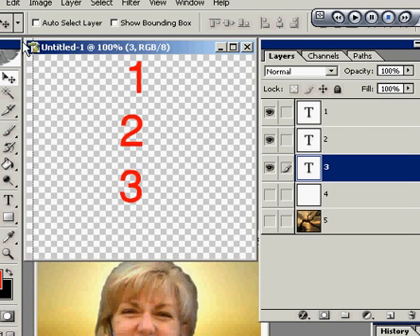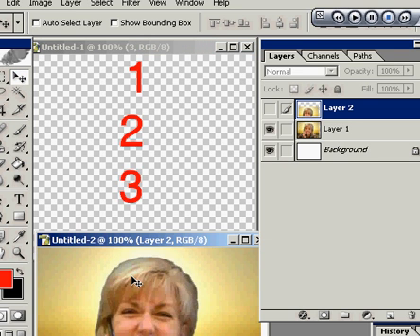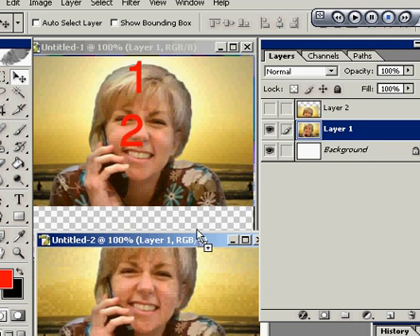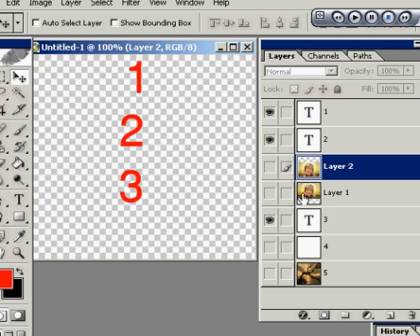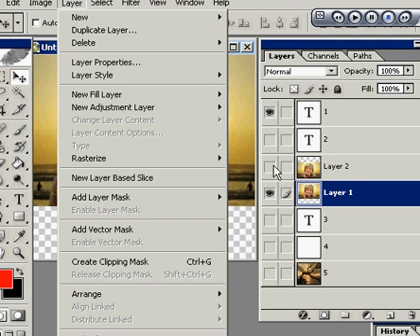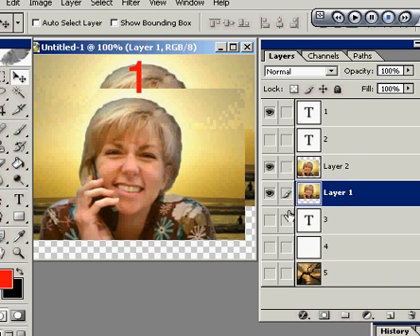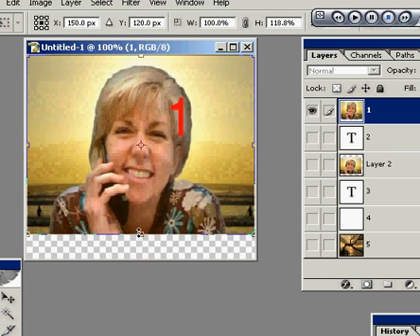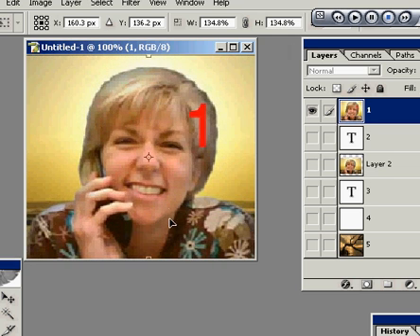Photo Shop Layers add 2nd photo to layer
photo shop layers adding 2nd photo to layers